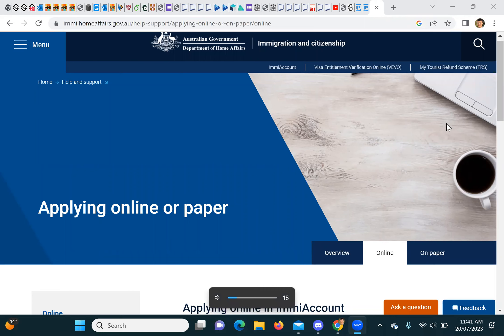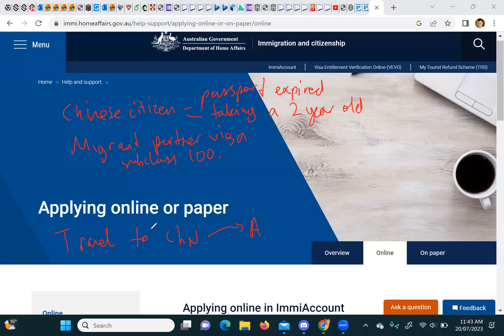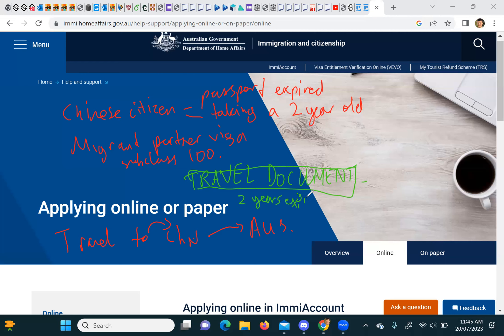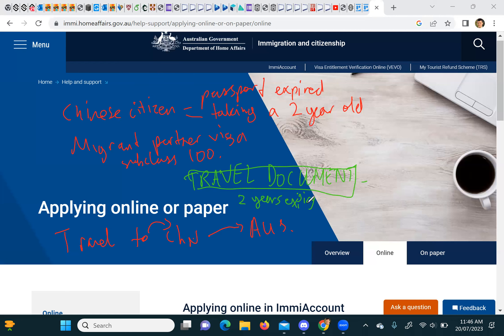TRAVEL DOC or CHINESE PASSPORT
How to travel from AUS to CHN and back if your CHN passport is expired